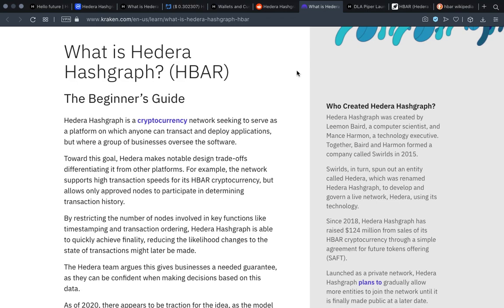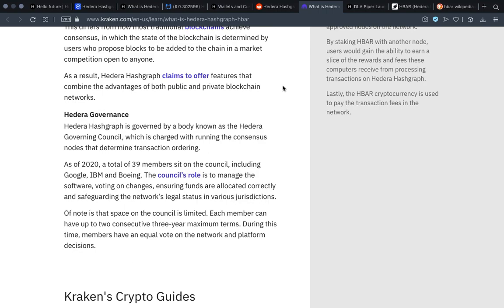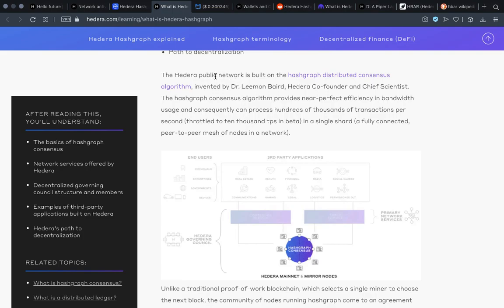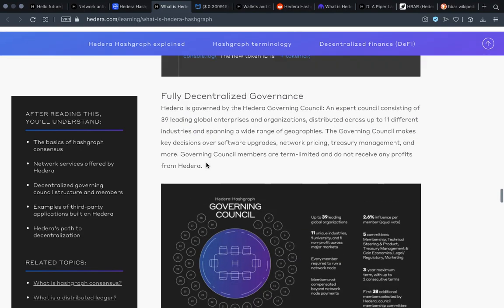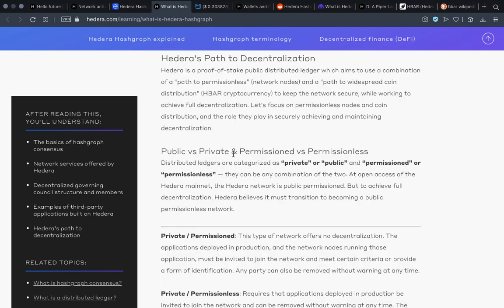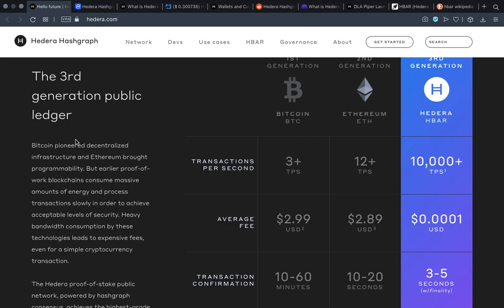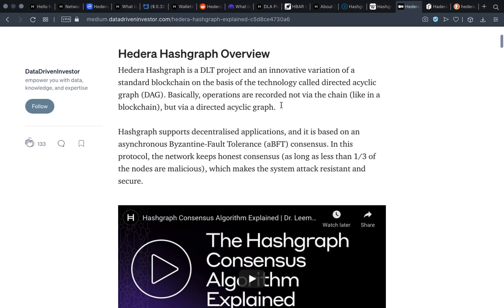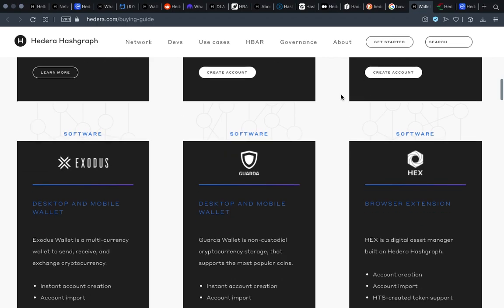Hedera Hashgraph HBAR - Introduction 2021 [Cryptocurrency | Blockchain | Cryptomancer]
Hey Everyone this is Cryptomancer, today Im going to be going the project called Hedera Hash Graph, or HBAR, In this quick introductory video I will be going over: what Herera is, how it functions, what the HBAR token is, I will be looking over the projects history, its founders as well as going over the token value, its performance, and lastly how the token can be acquired.